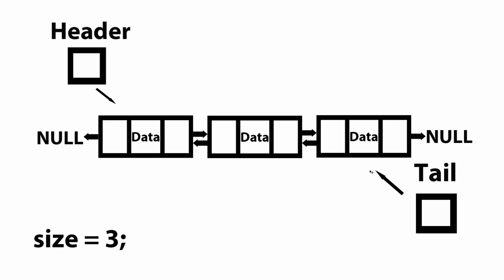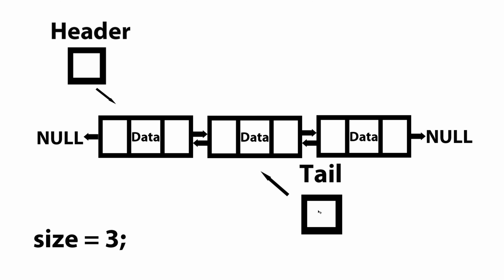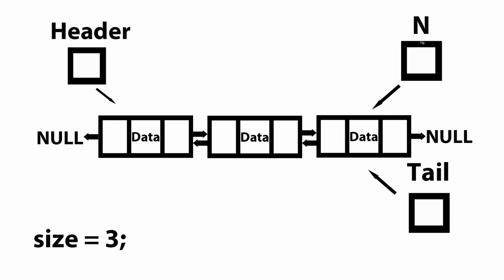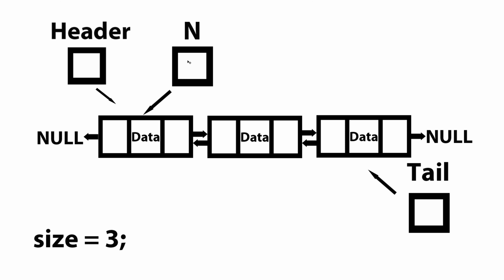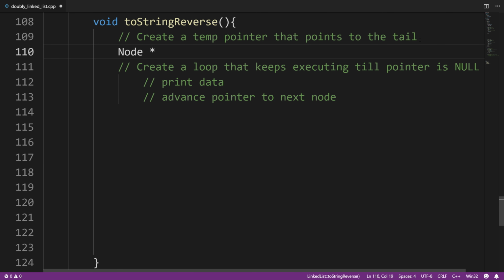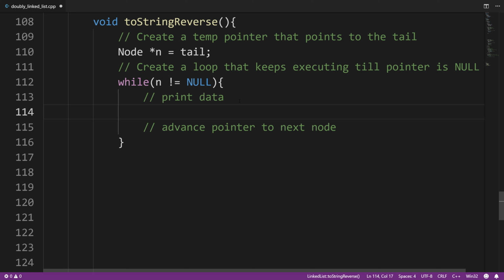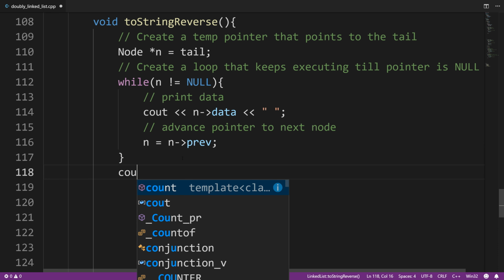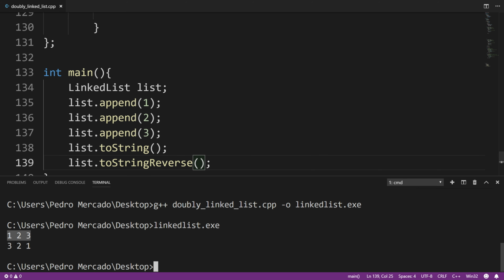Linked List For Beginners in C++ : Print Doubly Linked List in Reverse Part13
In this tutorial, we're going to learn how we can print out the data within our Doubly Linked List, but in reverse. This is made possible because each node within our Doubly Linked List has a pointer to the previous node